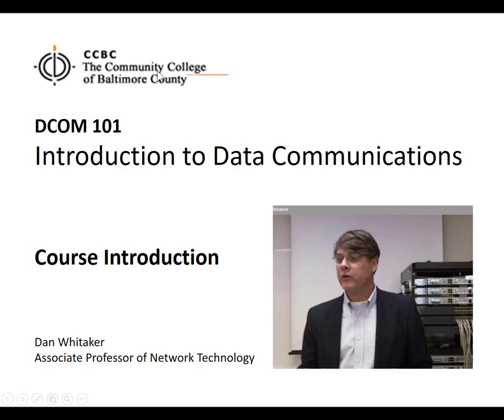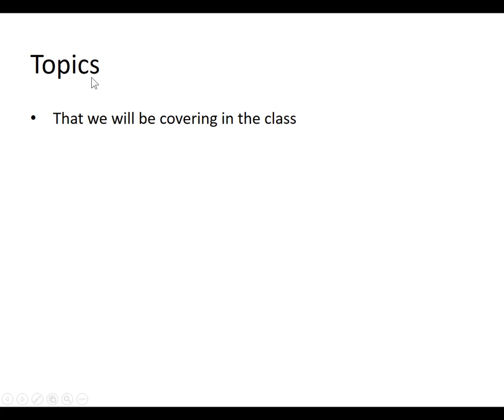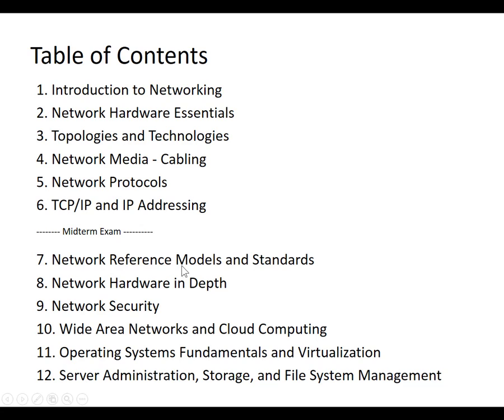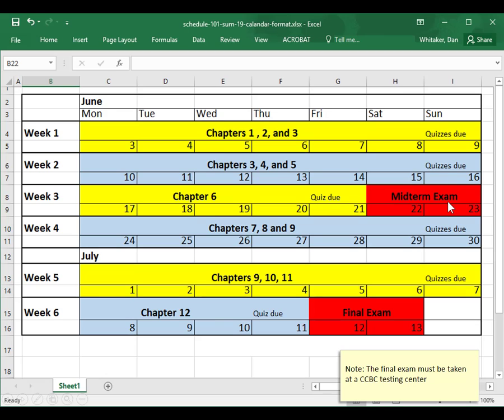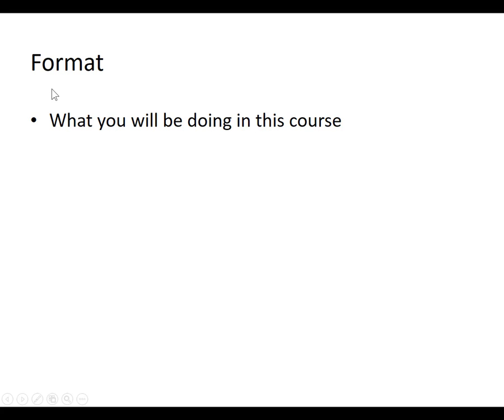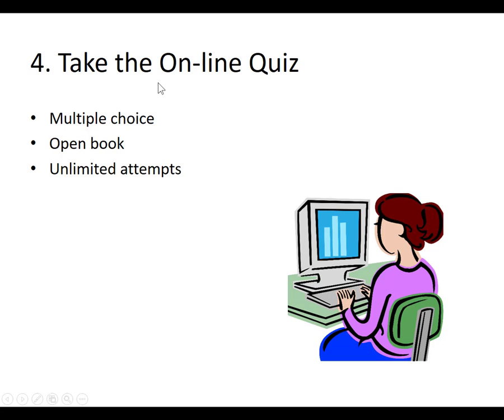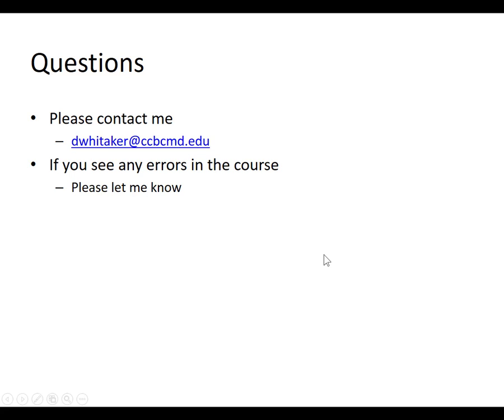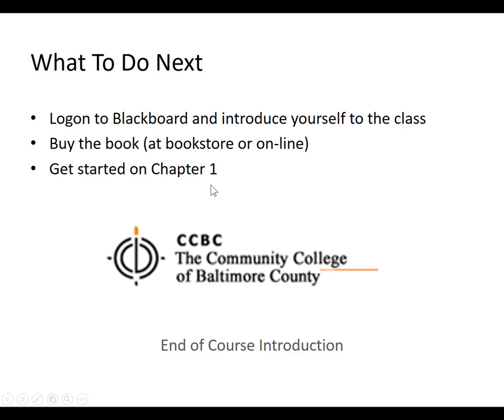DCOM 101 Course Intro summer 2019